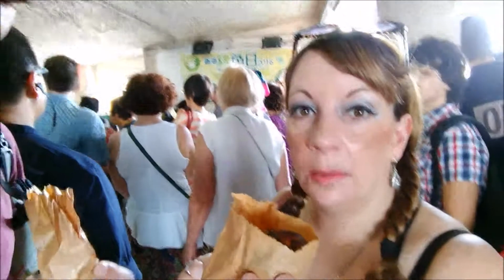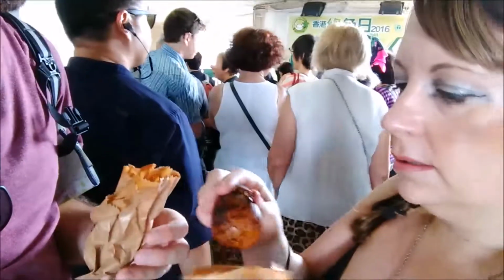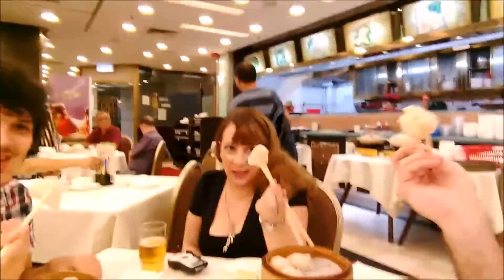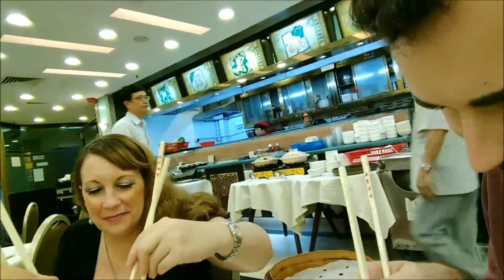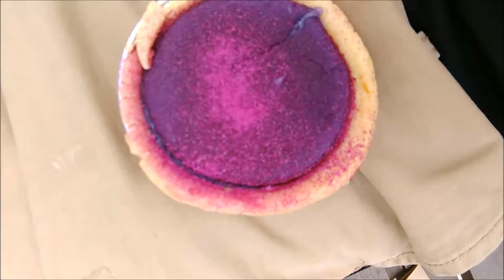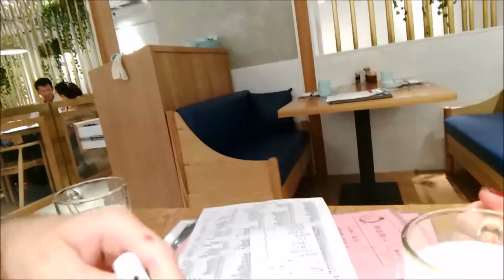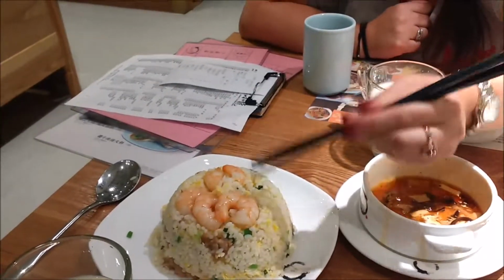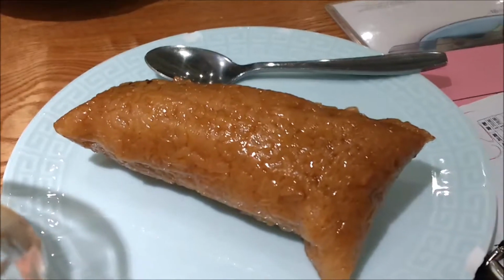Eating Around Hong Kong with Karen & Nick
Nick and I tasting our way around the exciting, delicious metropolis of Hong Kong!